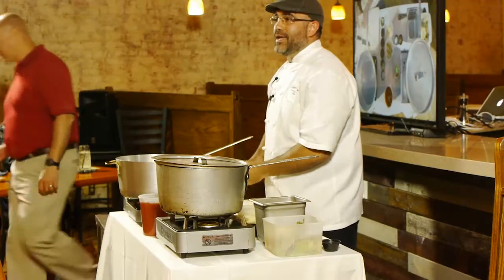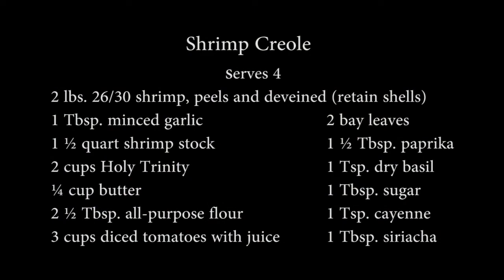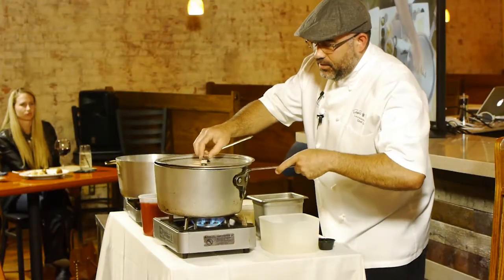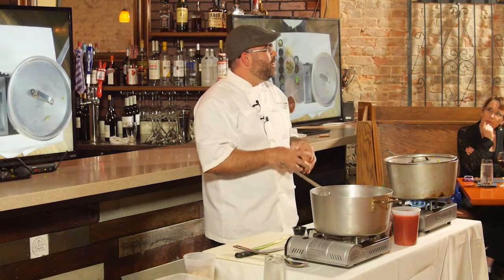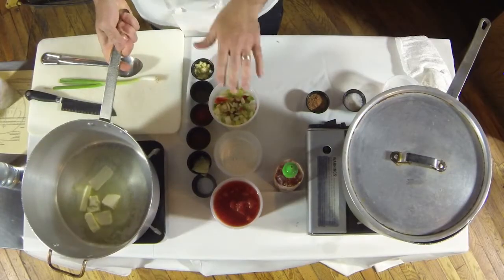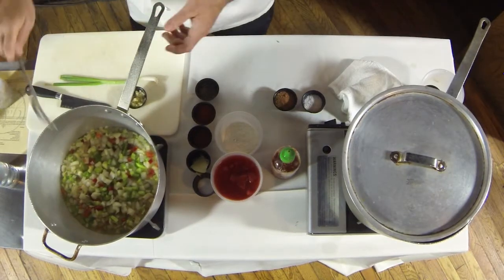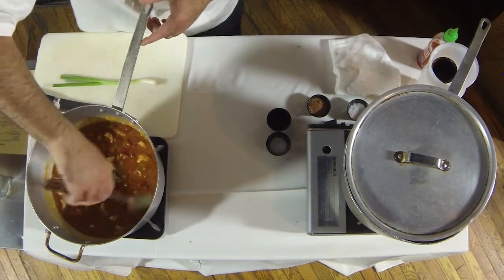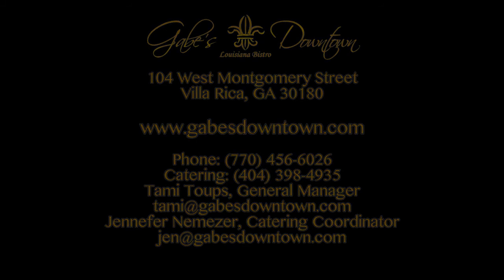Gabe's Downtown Shrimp Creole, Show #7